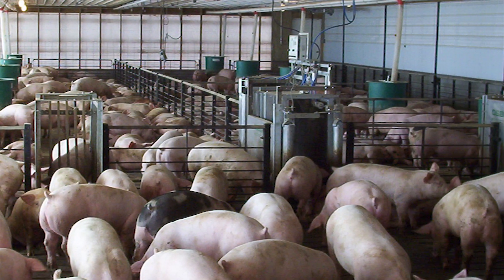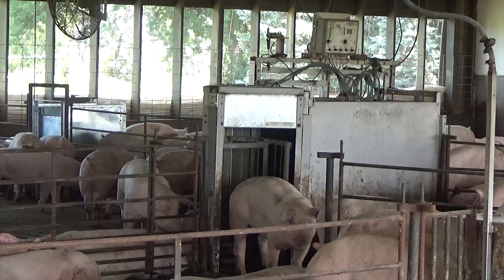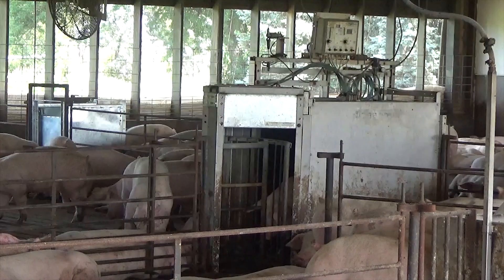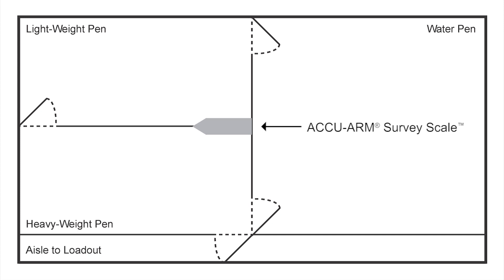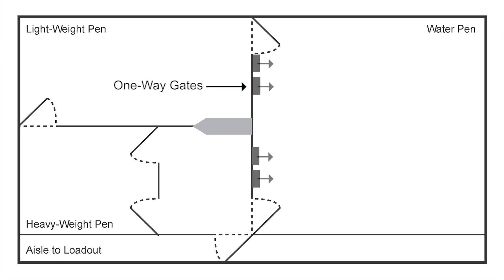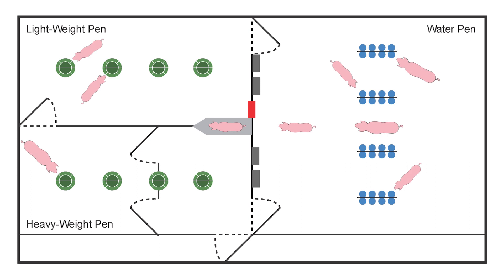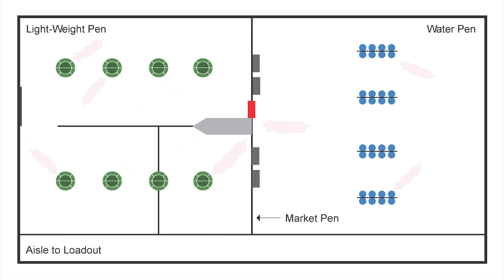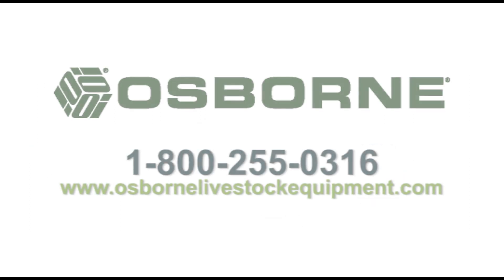Weight Watcher Auto-Sort Growth Management System for Hogs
Learn more about Osborne's Weight Watcher Automatic Sorting Growth Management System for finishing pigs.